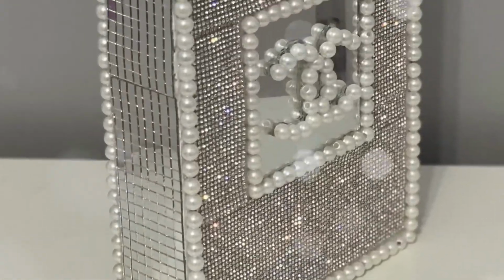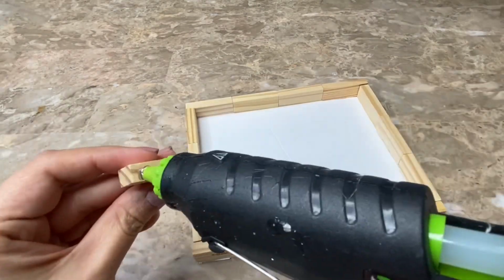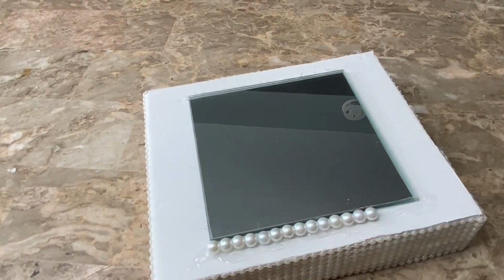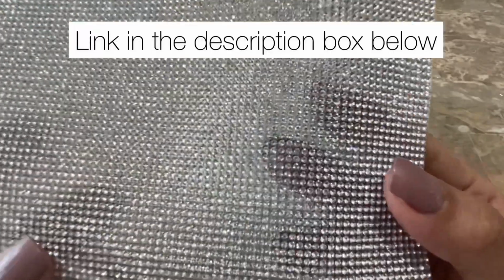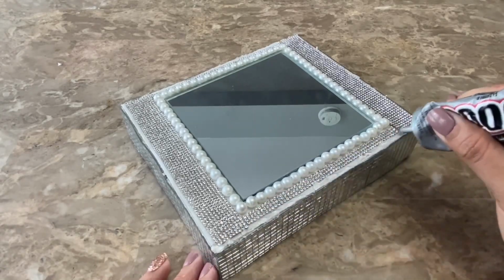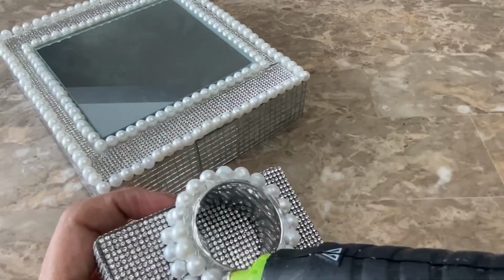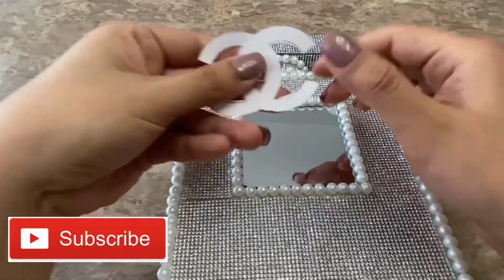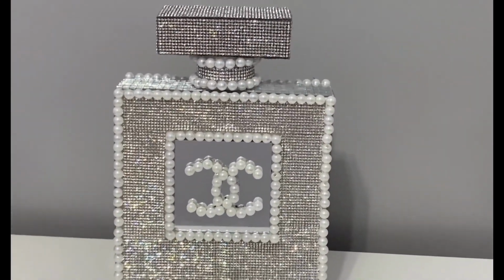Chanel Inspired DIY | Handheld glam mirror | DIY Home Decor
✅Materials:

Dollar Tree:

Pearls
Tumbling tower game pieces
Foam board
Napkin ring
5 inch square mirror

Mirror Mosaic Tiles

Crystal Rhinestone Sheet

3 by 3 inch Mirror Tiles